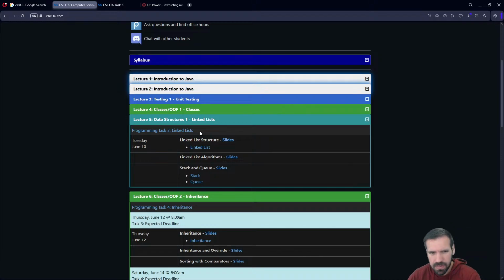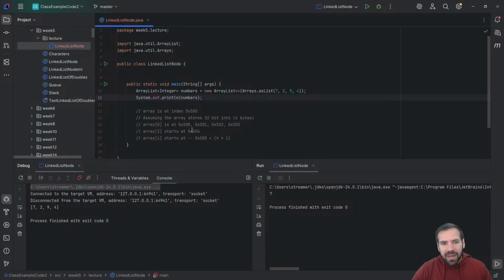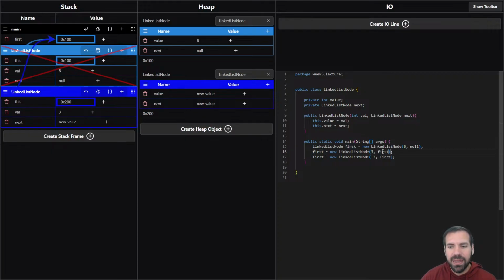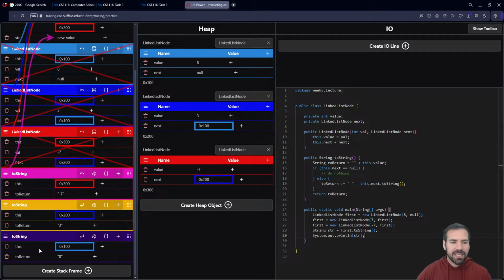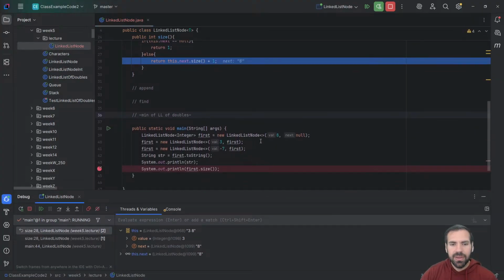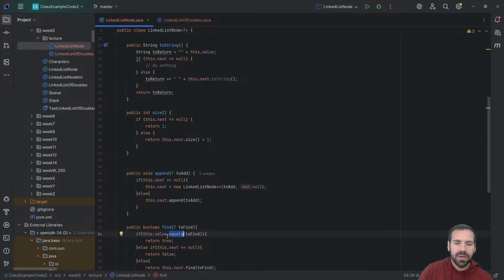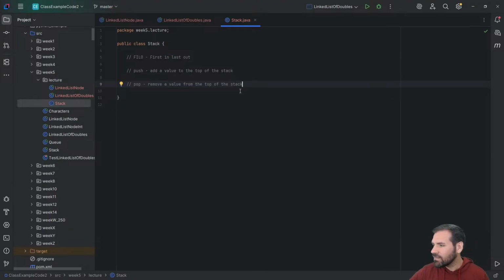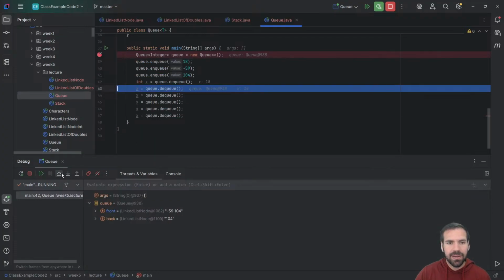CSE116 Lecture 5: Linked Lists (11am)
All about Linked Lists, including Stack and Queue